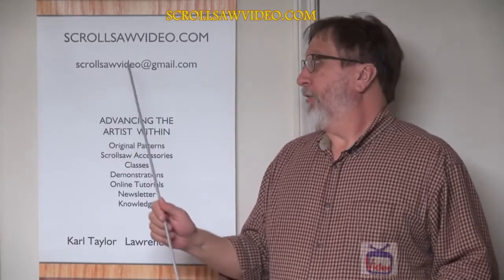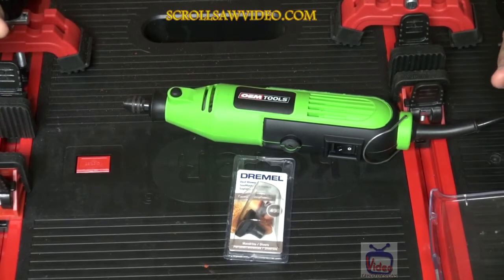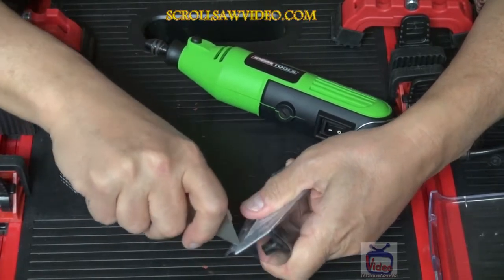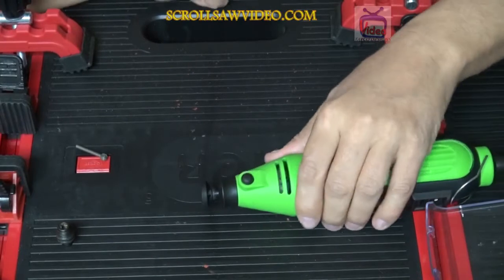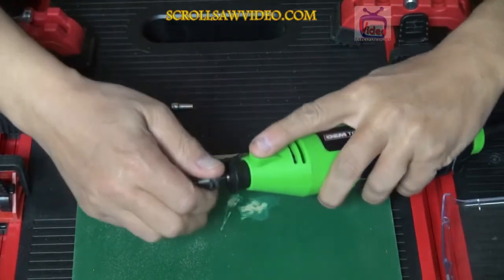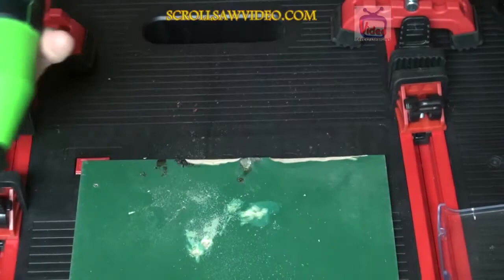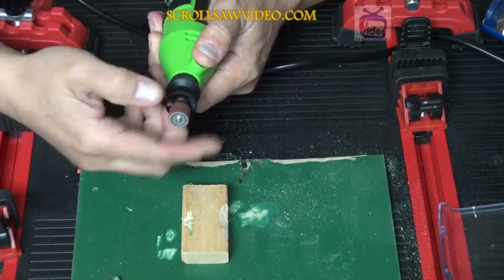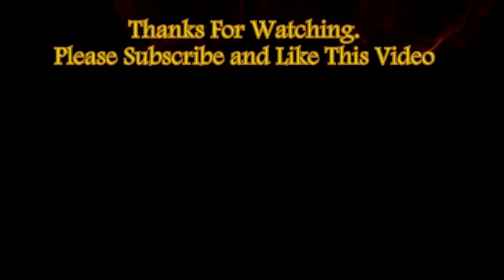How To Review Dremel Rotary Tool Dust Blower 490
Watch as we unbox and review the Dremel Dust Blower # 490.
This is a great accessory to your rotary tool arsenal. You will not regret buying this inexpensive item.